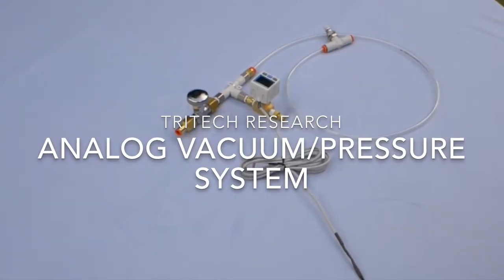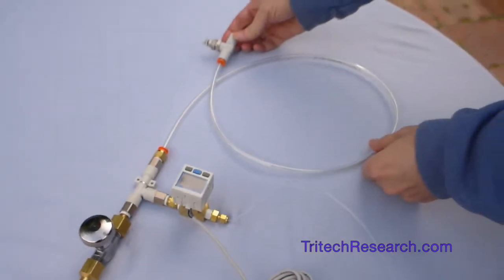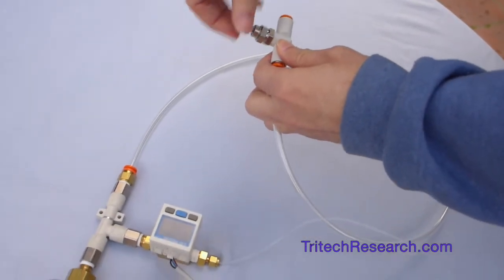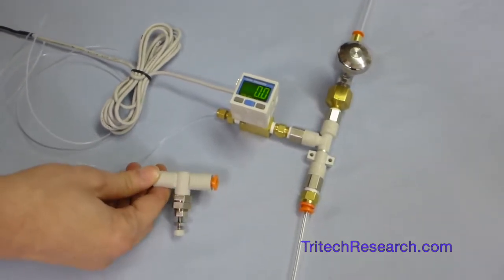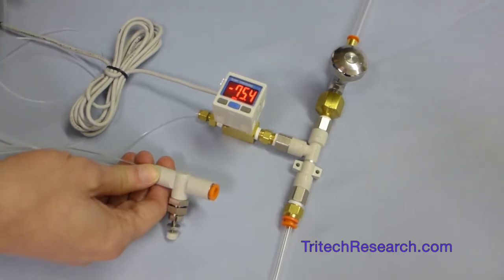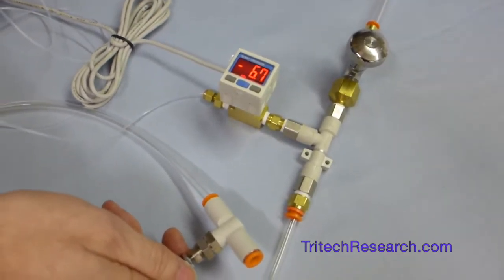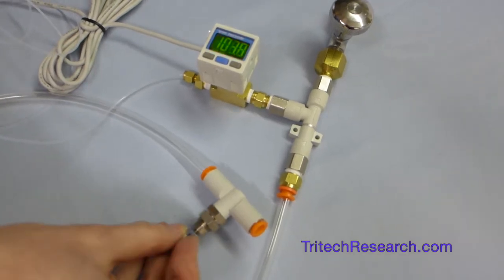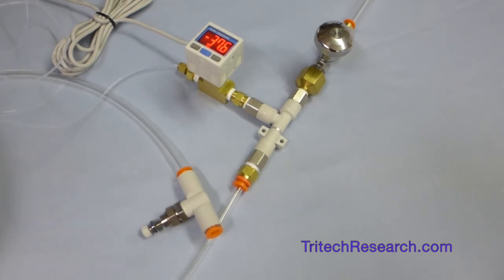Analog Vacuum and Pressure System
Tritech Research's Analog Vacuum / Pressure System allows for continuous adjustment between strong vacuum, strong pressure, and everything in between!